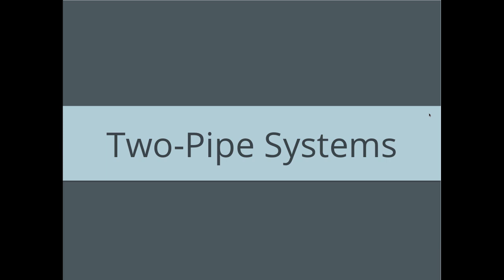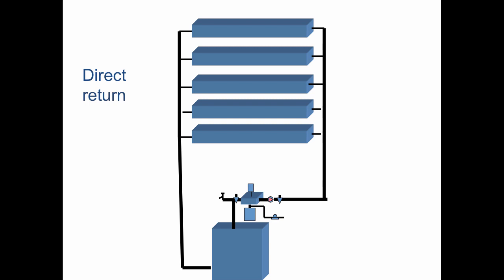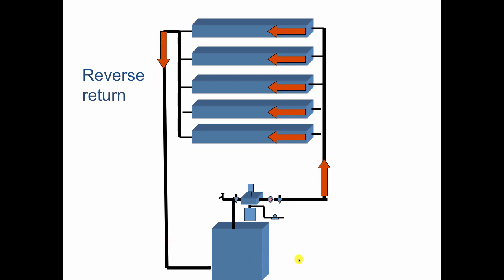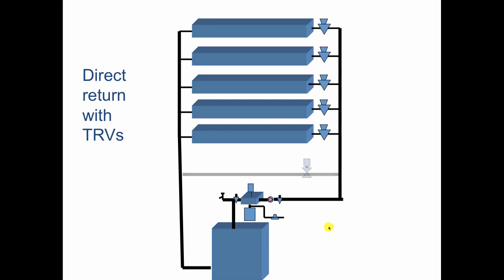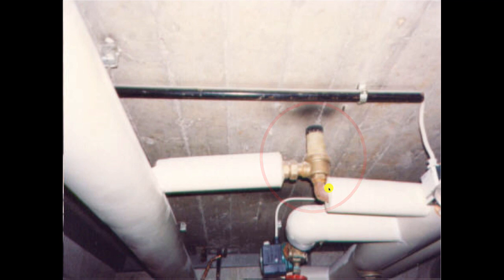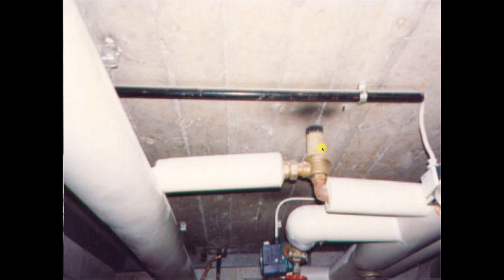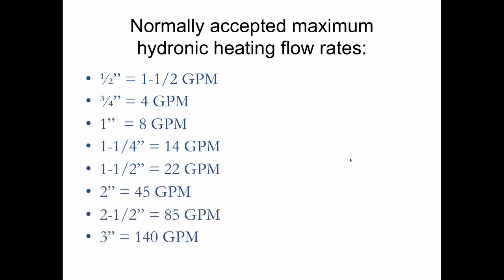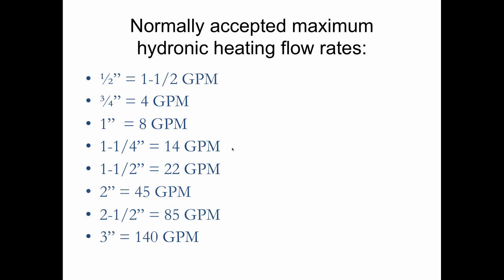Two-Pipe Hot Water Heating Systems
In this excerpt from his Classic Hydronics seminar, Dan Holohan shares his knowledge on two-pipe hot water heating systems. He talks about the advantages of two-pipe systems, direct return, reverse return, direct return with thermostatic radiator valves (TRVs), differential pressure regulators, hydronic heating flow rates, tips on sizing circulators for existing jobs, and more. Want to learn more? Want to be an expert? Get a copy of Dan Holohan’s book Classic Hydronics